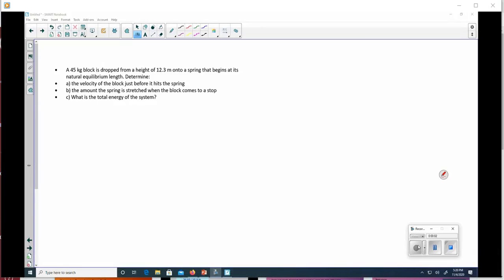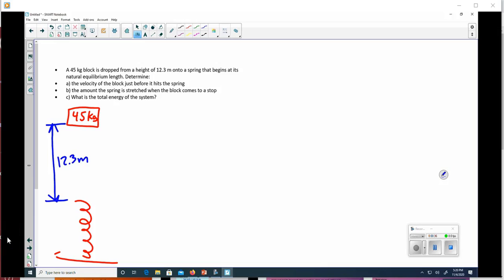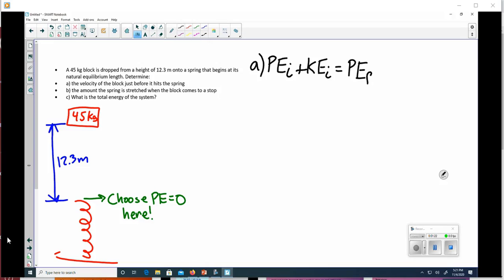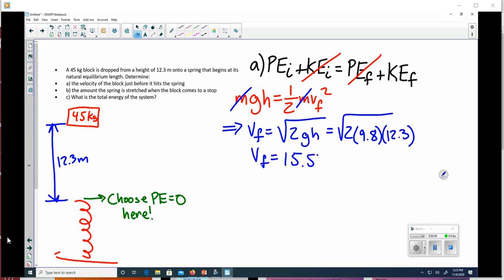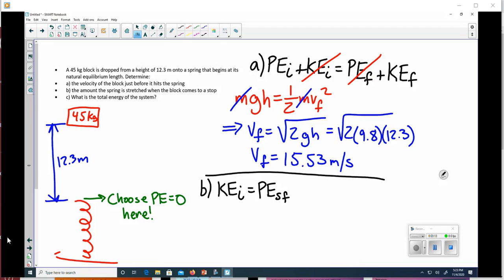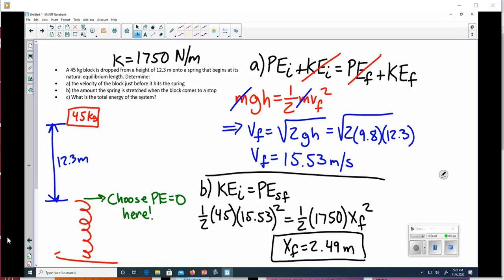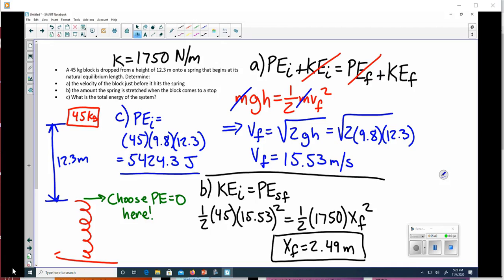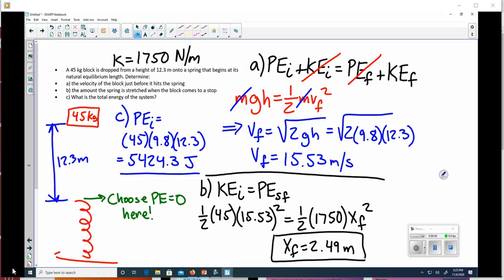PHY 2414 - Chapter 7 - Example 9